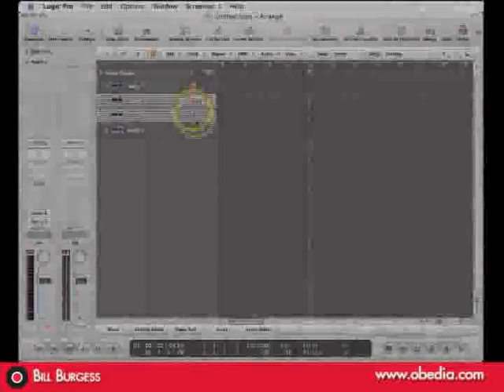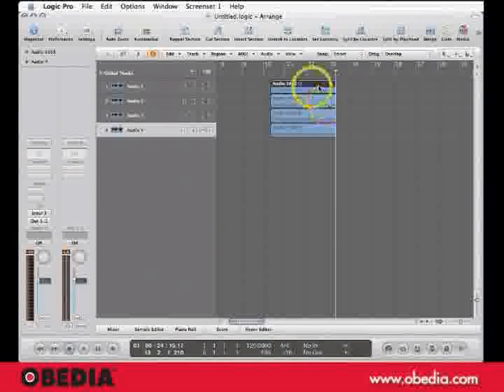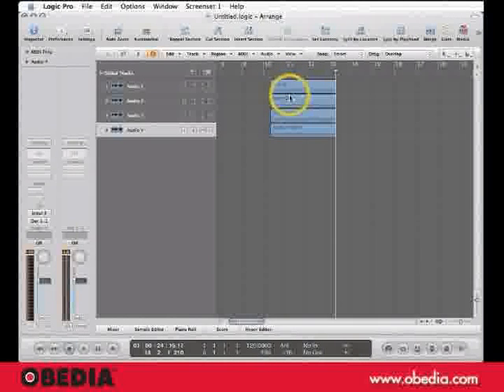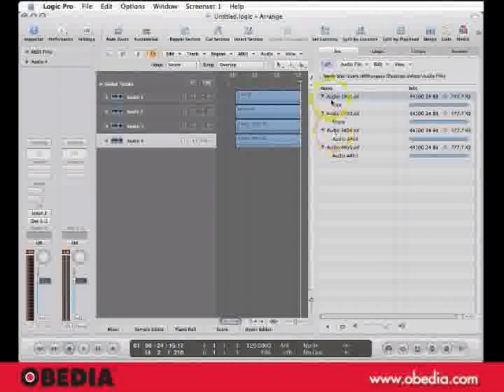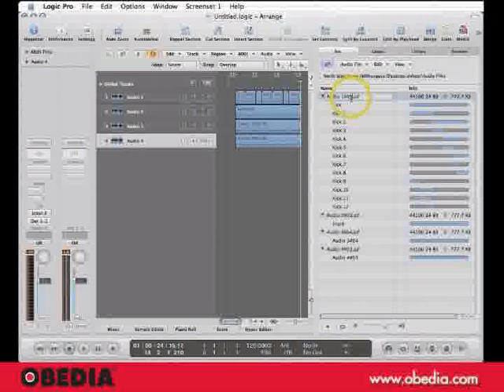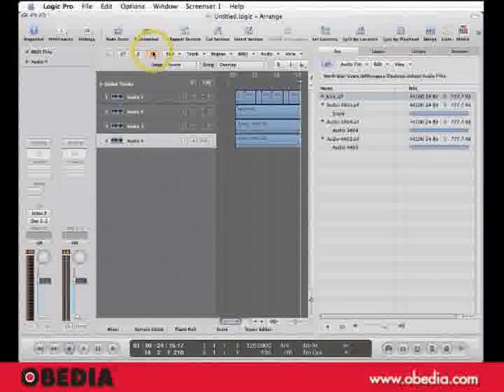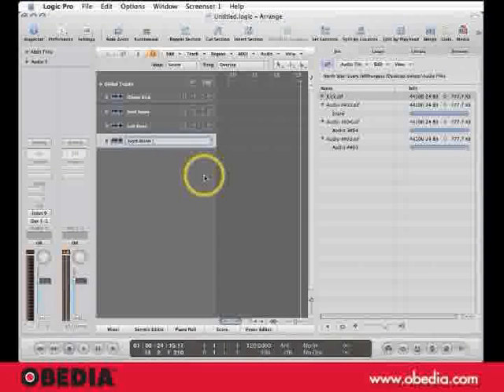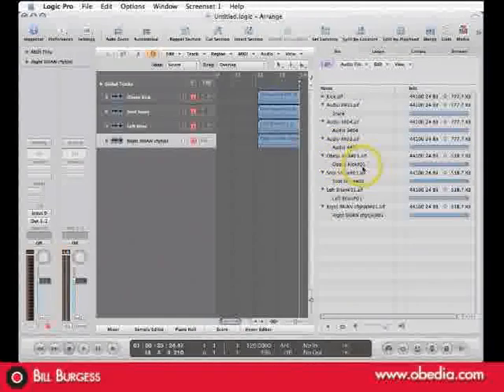Naming Files in Logic Quick Tip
Quick Tip to pre-name audio tracks before a recording session to avoid a massive headache of lost files.